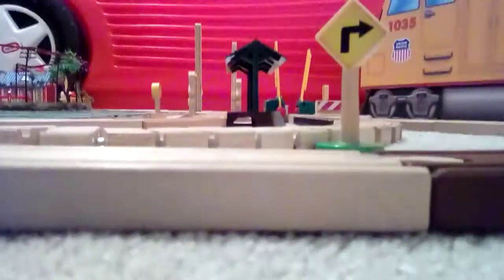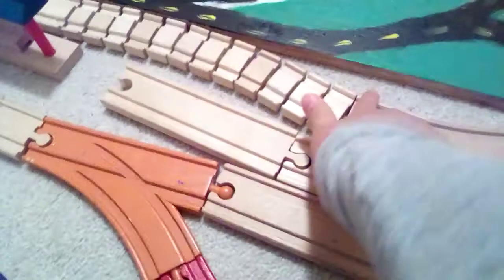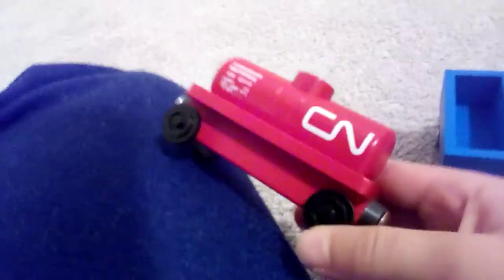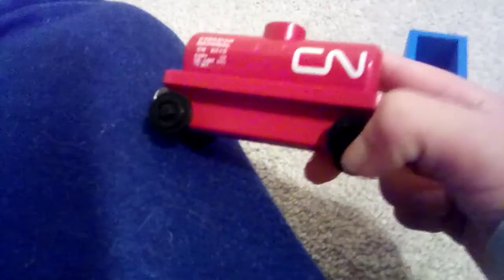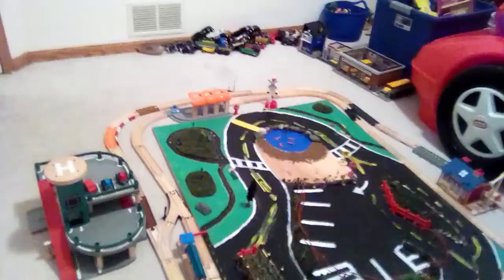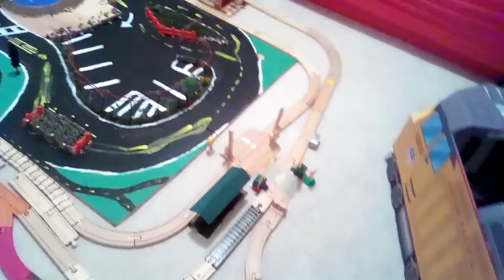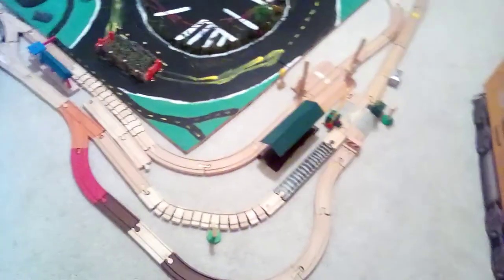3 track Rail Road | Toy Train Videos for Kids | Conner Train Kid